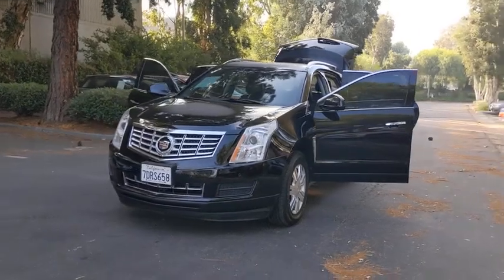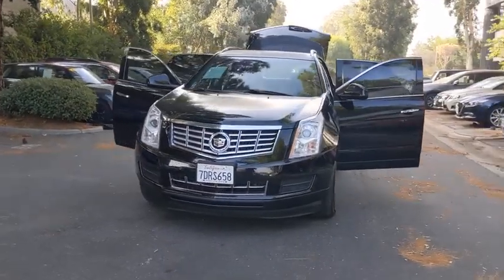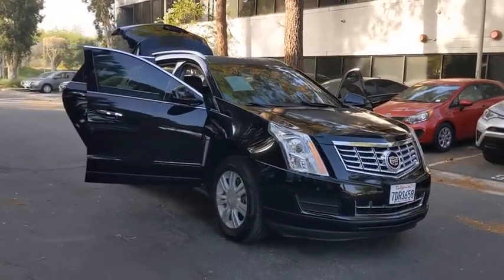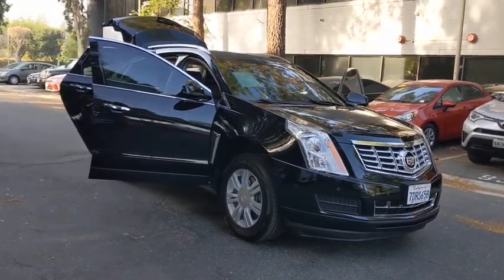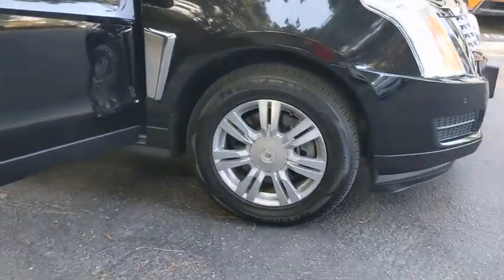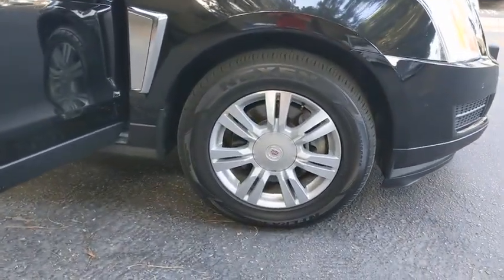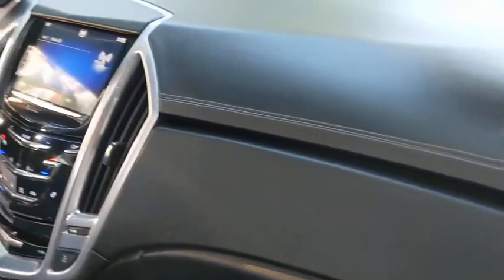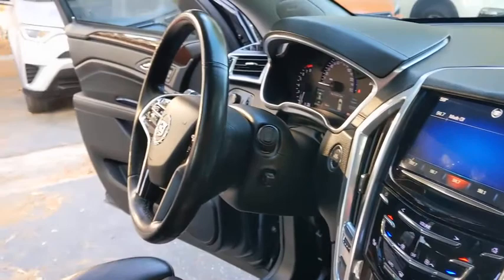2014 Cadillac SRX Thousand Oaks, Westlake Village, Simi Valley, Oxnard, Ventura, CA ES541029A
BLACK RAVEN Used 2014 Cadillac SRX available in Thousand Oaks, California at DCH Subaru of Thousand Oaks. Servicing the Westlake Village, Simi Valley, Oxnard, Ventura, CA area.
2014 Cadillac SRX FWD 4dr Luxury Collection - Stock#: ES541029A - VIN#: 3GYFNBE33ES541029

DCH Subaru of Thousand Oaks
3725 Auto Mall Dr

EPA 24 MPG Hwy/17 MPG City! Luxury Collection trim. Heated Leather Seats Navigation Moonroof Satellite Radio Panoramic Roof Aluminum Wheels TRANSMISSION 6-SPEED AUTOMATIC FWD... ENGINE 3.6L SIDI DOHC V6 VVT NAVIGATION SYSTEM. KEY FEATURES INCLUDE: Leather Seats Sunroof Panoramic Roof Heated Driver Seat Satellite Radio. Cadillac Luxury Collection with BLACK RAVEN exterior and EBONY W/ EBONY ACCENTS interior features a V6 Cylinder Engine with 308 HP at 6800 RPM*. OPTION PACKAGES: NAVIGATION SYSTEM (Includes (UVC) Rear Vision Camera and (UQS) Bose Centerpoint Surround Sound premium 10-speaker system) ENGINE 3.6L SIDI DOHC V6 VVT (308 hp [229.7 kW] @ 6800 rpm 265 lb-ft of torque [357.8 N-m] @ 2400 rpm) (STD) AUDIO SYSTEM AM/FM STEREO SINGLE DISC CD PLAYER dual USB ports SD card slot and auxiliary jack (Includes (UQA) Bose premium 8-speaker system) (STD) TRANSMISSION 6-SPEED AUTOMATIC FWD 6T70 with tap-up/tap-down (on shifter) performance shifting and manual-up/manual-down (STD). EXPERTS CONCLUDE: Edmunds.coms review says . being behind the wheel of an SRX definitely imparts an authentic luxury experience and it strikes an enjoyable balance between ride comfort and handling. Its also one of the few entry-level luxury crossovers that still has a standard V6 engine.. Horsepower calculations based on trim engine configuration. Fuel economy calculations based on original manufacturer data for trim engine configuration. Please confirm the accuracy of the included equipment by calling us prior to purchase.